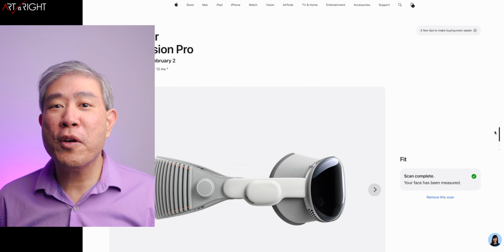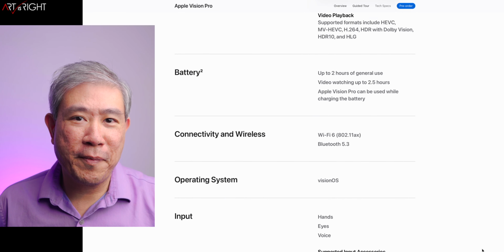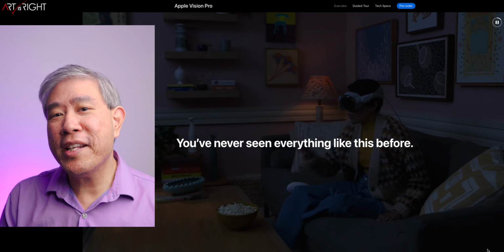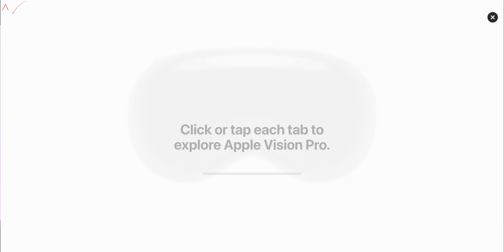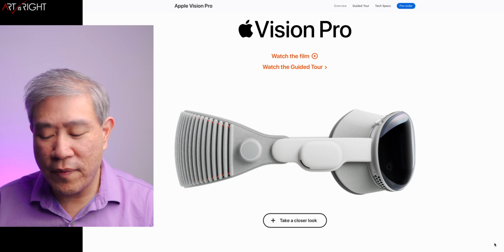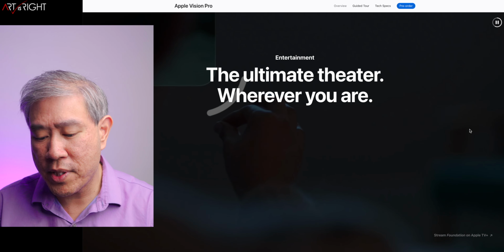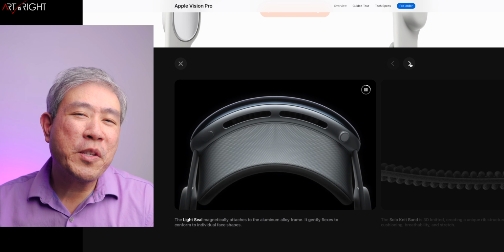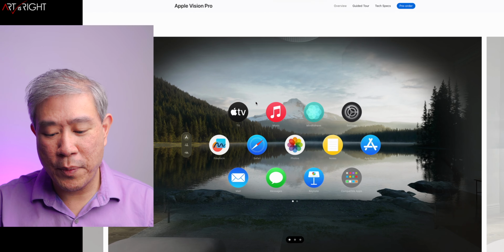Apple Vision Pro | Pre-Order Glitch - Thoughts: Will this be a hit? What about creative pros use?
Apple Vision Pro, my pre-order glitch with Apple Card that has yet to be resolved. My device delivery / pick up date. My thoughts about the device, why I ordered it, where I think special computing will go, and whether this will be a hit like the iPhone, iPad, or Apple Watch? Or will this be more of a niche production for consumers to use for content consumption? Or are there actual productive uses for creative and non-professional customers, for that matter. Lots of questions and thoughts to share. Find out about all of this and more in this video.